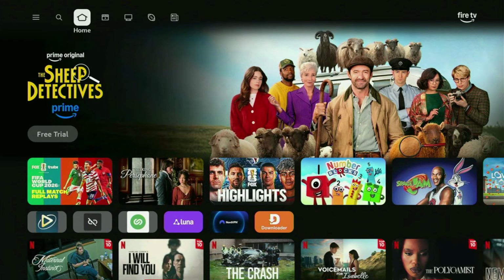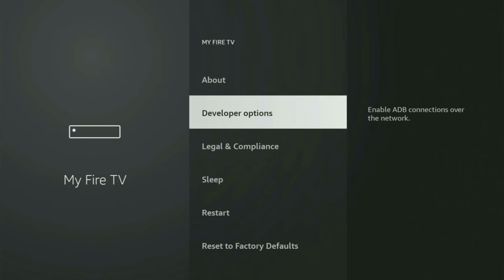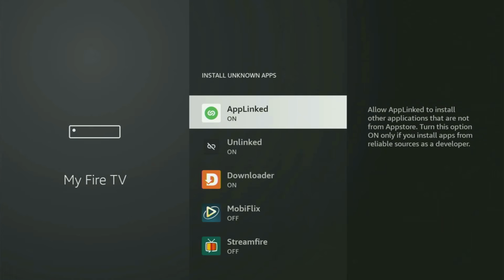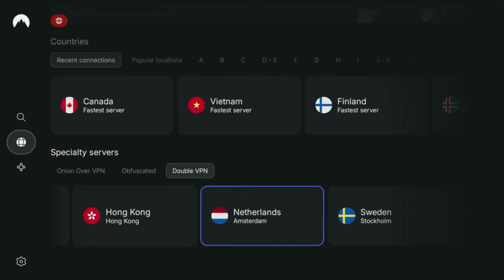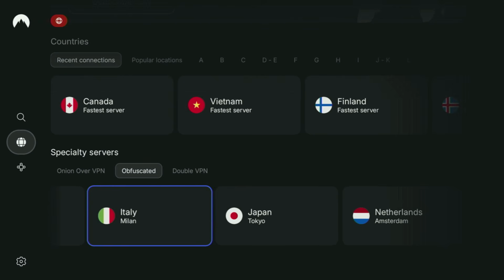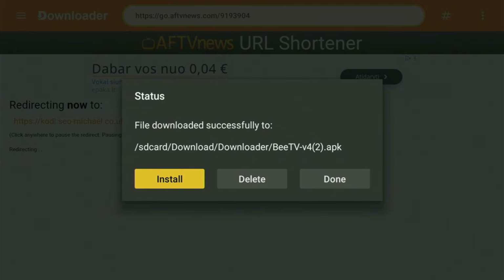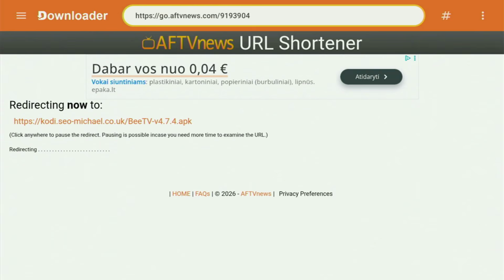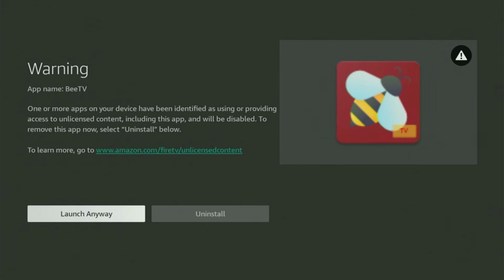How to Download BeeTV on Fire Stick in 2026 (thank me later)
Need to download and install BeeTV on a Fire Stick device in 2026? There's a full guide for it.